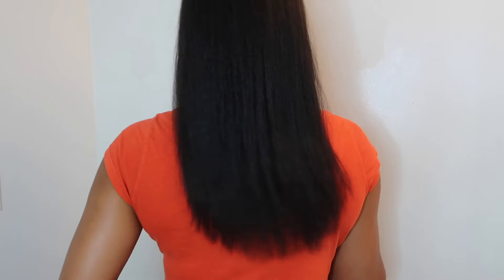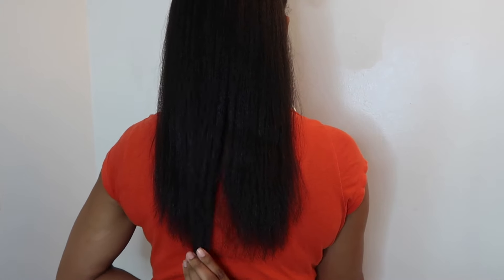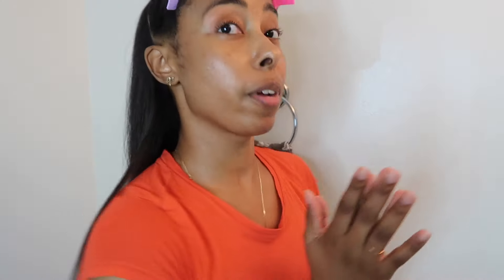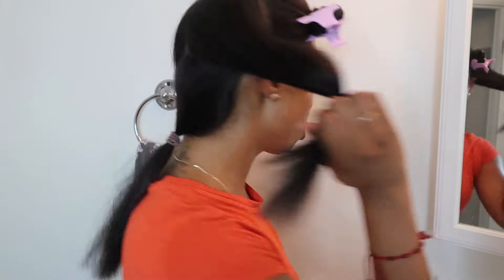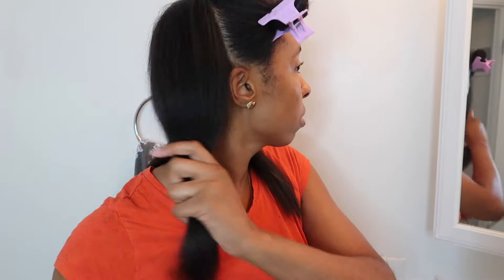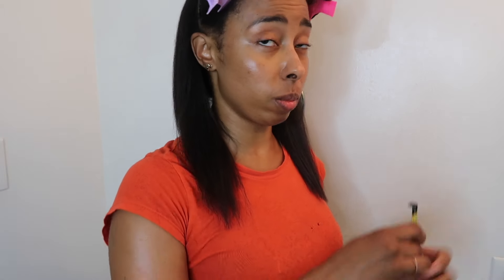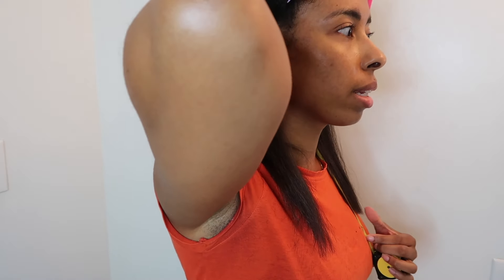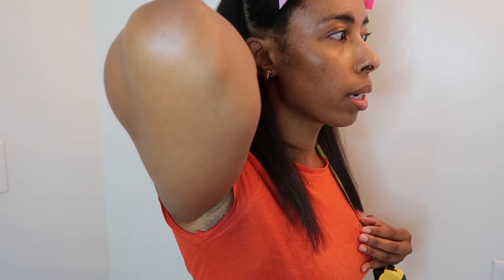13.0 inches | Brastrap to Midback Length | Trim & Length Check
I am leaving Brastrap Length and entering into Midback Length. I've been straightening and trimming my own hair since February of this year. I think I've been doing a good job at maintain my all of my ends and still retaining length!

Fun Facts:
1st Big Chop Date: June 9, 2013
2nd Big Chop Date: July 7, 2018
Most Recent Mini Chop Date: December 16, 2020
Nape Length at 2nd Big Chop: 0 inches
Nape Length at Most Recent Mini Chop: 9.0 inches
Current Nape Length: 13.0 inches
Last trim:  October 16, 2021
Next Trim: January 2, 2022
Hair Goal: 20-24 inches Full, Healthy, Even

Tech:
Camera: Canon Mark ll
Editing: iMovie/ Premiere Pro